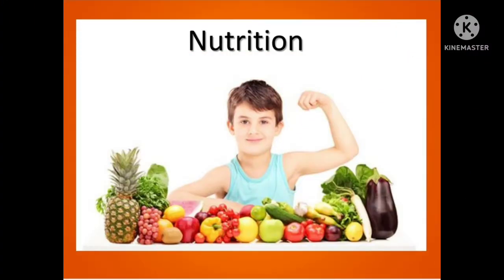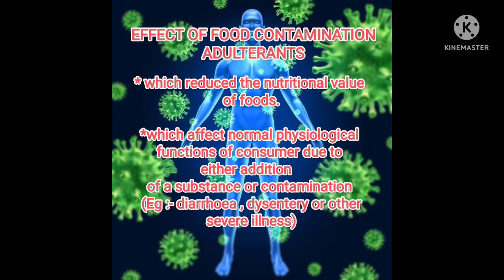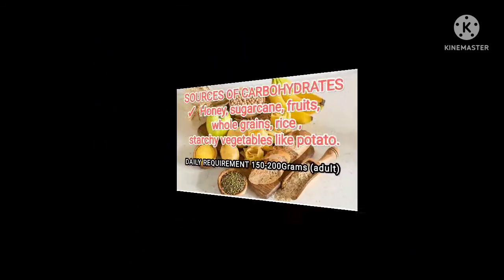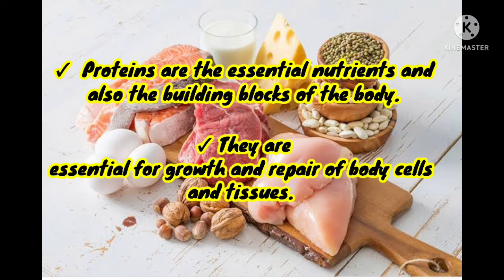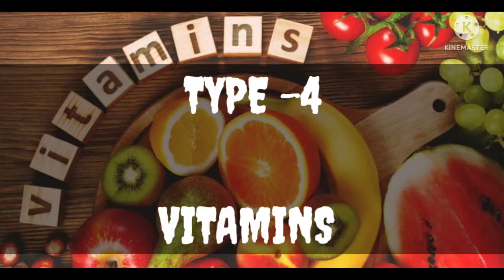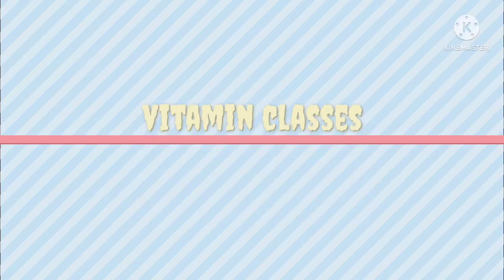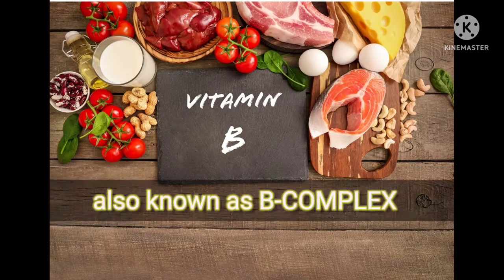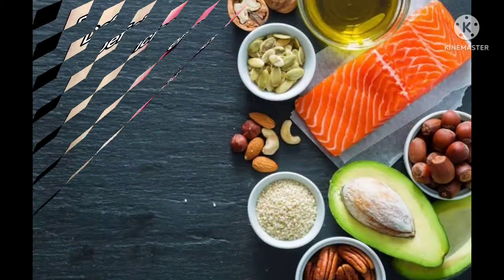HEALTH and NUTRITION/ KIB HEALTHCARE/(9th science)